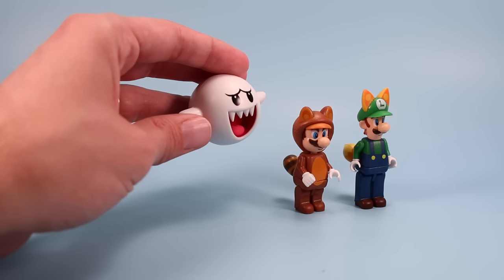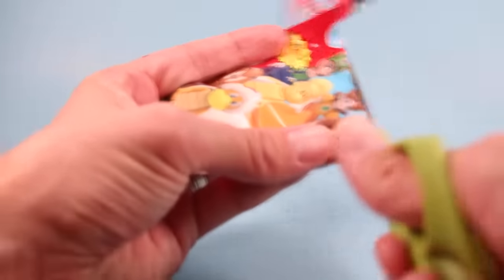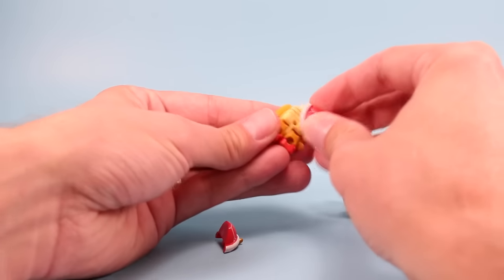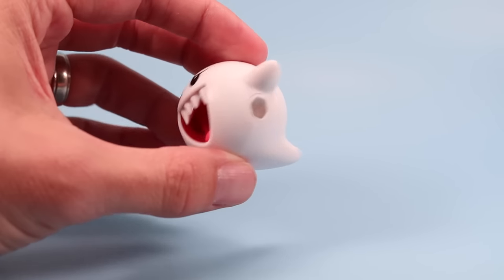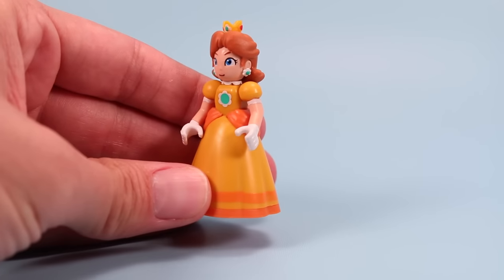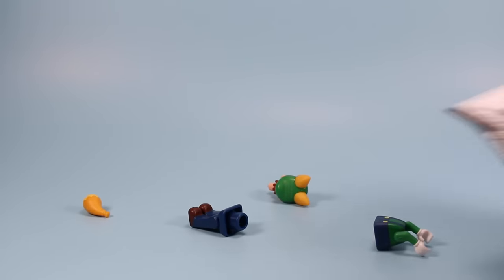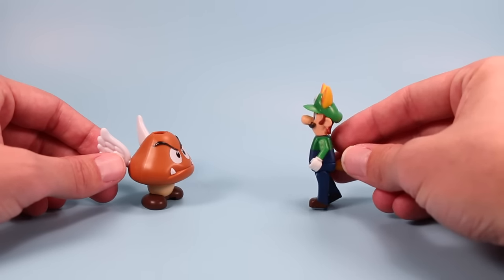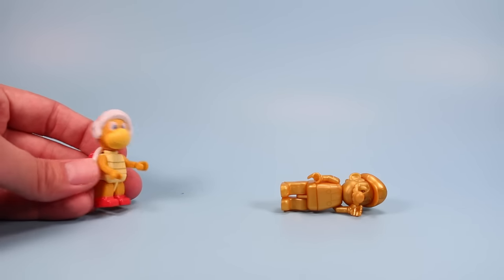K'nex Super Mario Mystery Packs Series 6 Opening Codes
K'nex Super Mario Mystery Packs Series 6 Opening with Underline Codes. Found USA retail, Toys R Us $3.99 each.